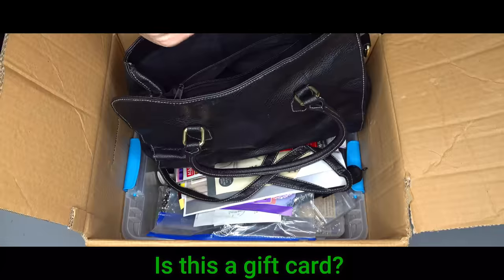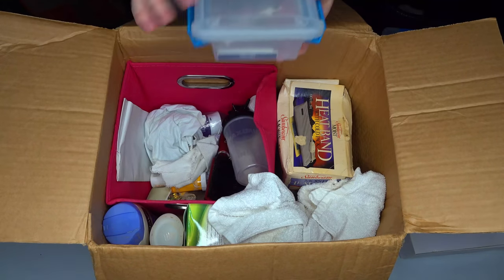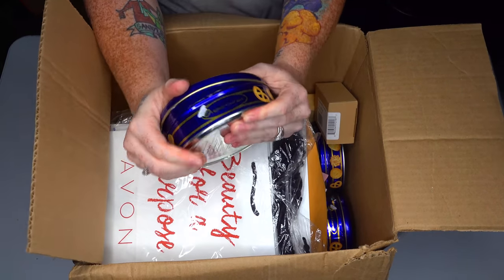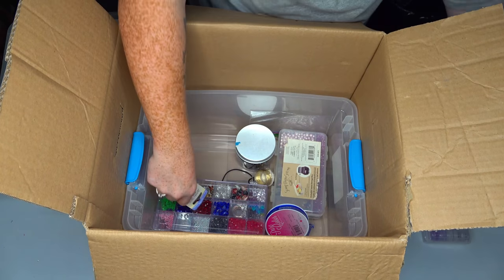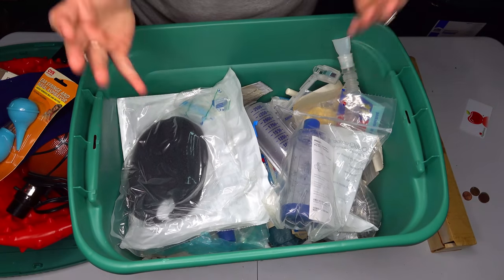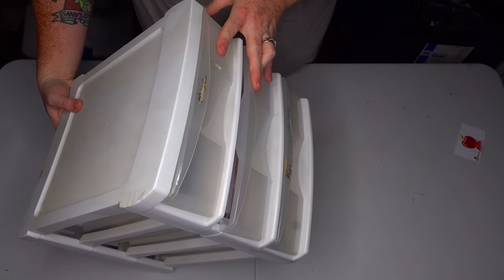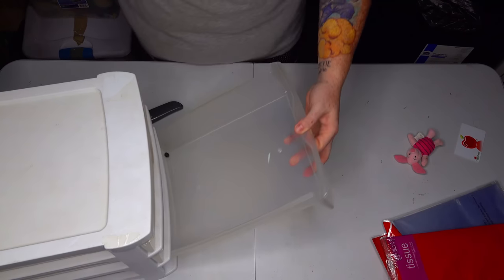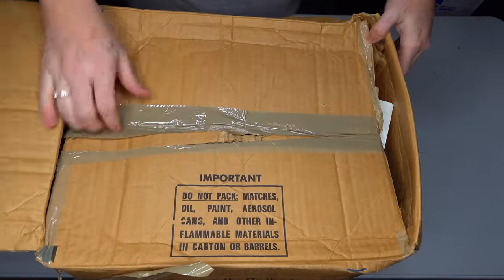Found MONEY In Purse And LOADED GIFT CARD in RICH CEO Storage Unit!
As always, we delve deeper into the boxes we found in the "Rich CEO" storage unit that we bought on our main channel (Channel and Video Links below). We thought we had seen just about everything, however, just as these deep searches have shown in the past, we missed quite a few AWESOME TREASURES including MONEY and a LOADED GIFT CARD!

Below are the links to each part of this unit on our main channel:

Background Music Made By @frazier529 (Instagram)

WELCOME BACK TO THE JEBUS FAMILY CHANNEL!